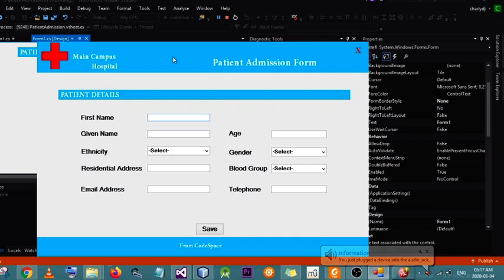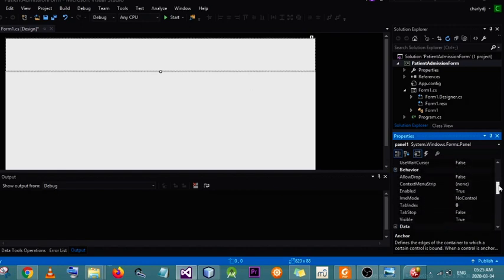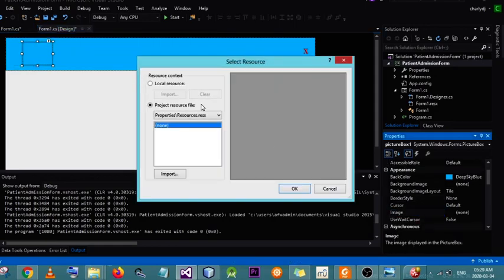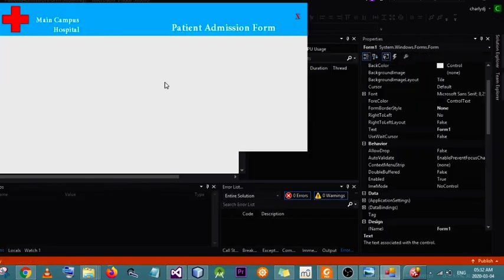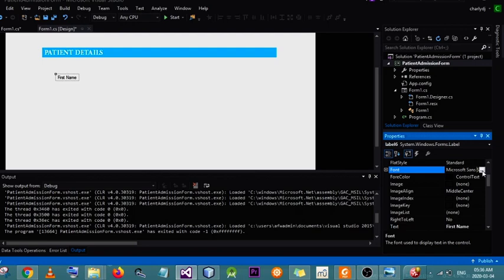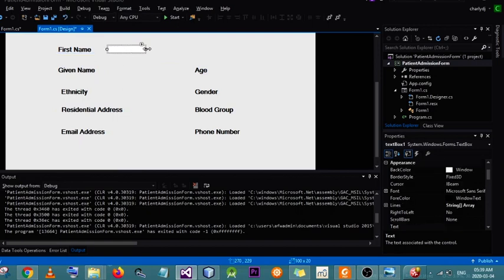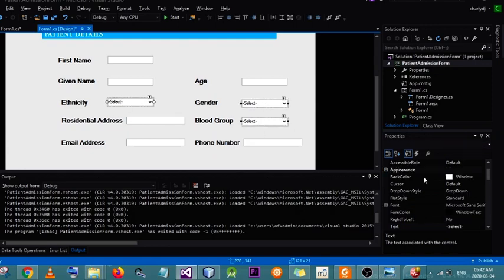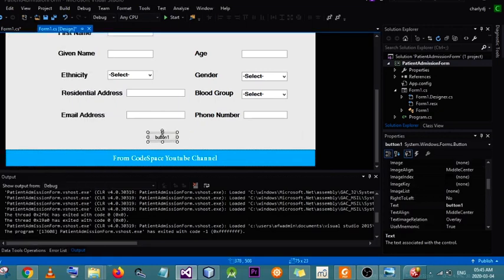Hospital Management System.Patient admission Form using C# and Sql. Part 1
In This Tutorial I Teach You How To Design a professional and Attractive Patient Admission Form For Hospital Management System.